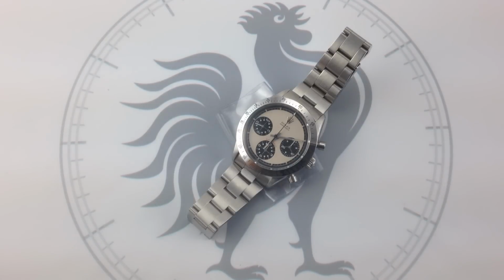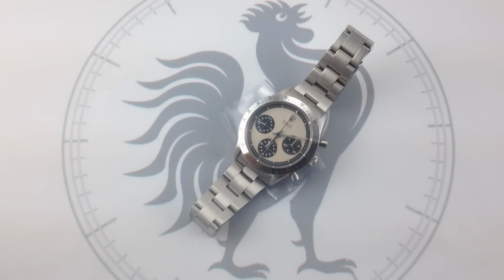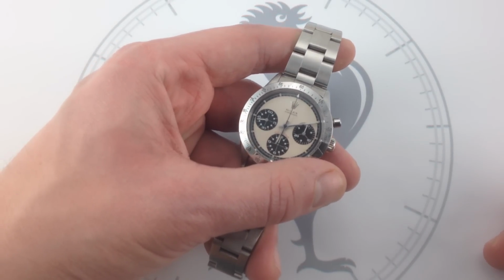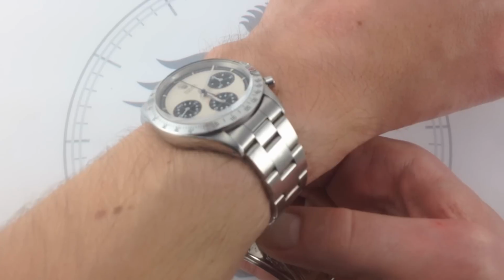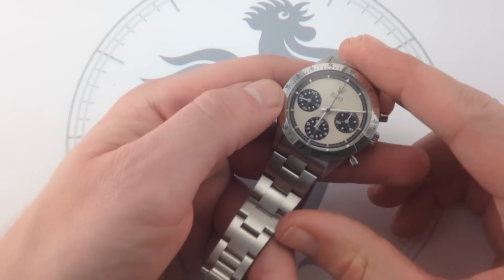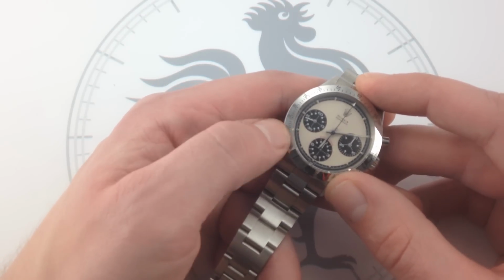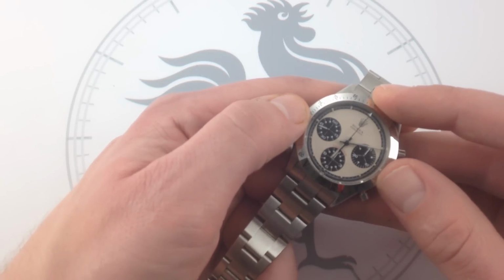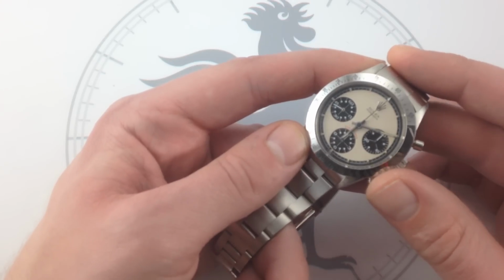Rolex Cosmograph Daytona 6239 "Paul Newman" Luxury Watch Review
This is as good as it gets. The Rolex Cosmograph Daytona 6239. The Paul Newman... the very reference He wore through a four-decade career in motorsports. The acting? Yeah, there was that, but Paul Newman and the Rolex Daytona will be forever tied to endurance sports car racing.

As it should be.

From his first taste of auto racing while filming 1969's "Winning" to his final professional race in 2005, Paul Newman felt the same passion for motorized competition that drives millions of fans to Le Mans, Daytona Beach, Watkins Glen, Sebring, Spa, and Road Atlanta each year.

Unlike those millions, and even many who *spend* millions to live the dream, Paul Newman had real talent behind the wheel. His four SCCA National titles, 1979 class victory at LeMans, and his swan song overall win at the 1995 Rolex 24 Hours of Daytona attest to that.

Incidentally, Newman received a Rolex Cosmograph Daytona as the official winner's gift for that last triumph... irony. Besides, when you've already got an honest-to-god 6239 "Exotic Dial," the Zenith-powered Daytona seems almost like a daily beater.

And if you *don't* own a Rolex Daytona 6239 "Paul Newman," here's your chance. These dials were rarities even in their day (early 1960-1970s.), and many were catastrophically swapped for conventional dials during service; that was before Newman was photographed wearing his private example and collector interest exploded.

Today, bogus "Paul Newmans" are a dime a dozen. Damaged watches, incomplete watches, and suspect watches are common. A true time capsule "survivor" Paul Newman Daytona is more than a scarcity; it's a full-blown grail. But a time capsule vetted by two major auction houses AND bearing the same reference number/dial combo worn by Paul Newman...

... there may not be a slogan or buzzword strong enough for that kind of hardware, but the unicorn exists, and you can see it in glorious high-resolution images Start your engines. Video and content by Tim Mosso.